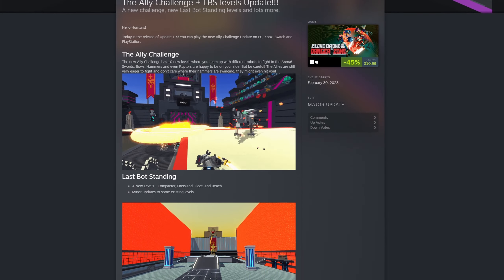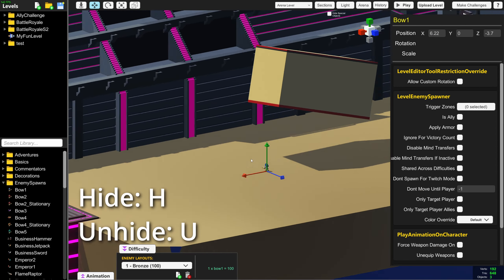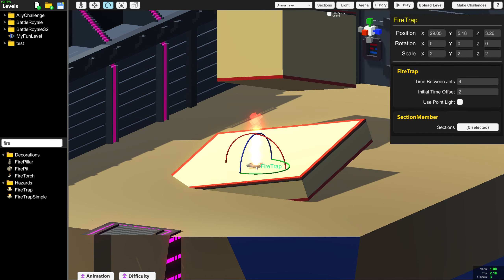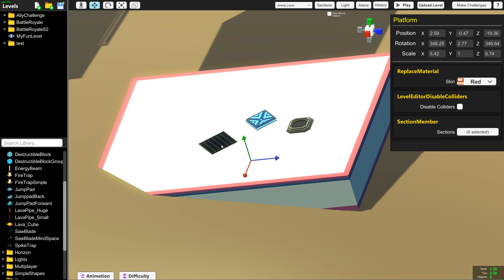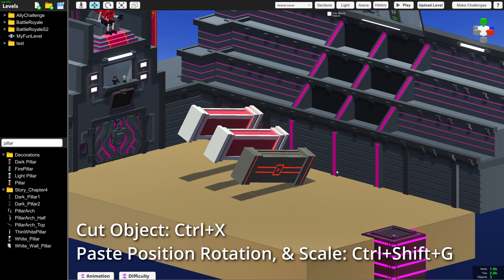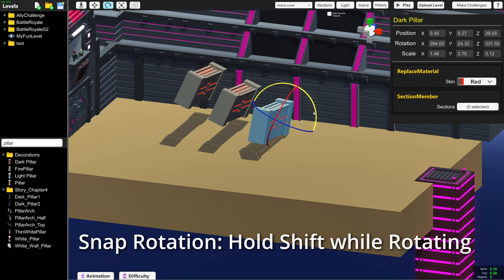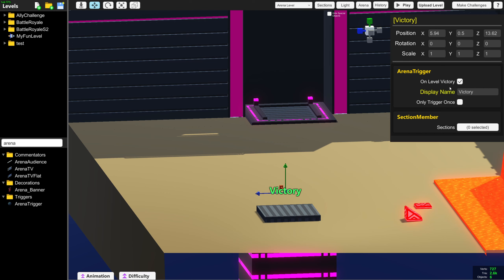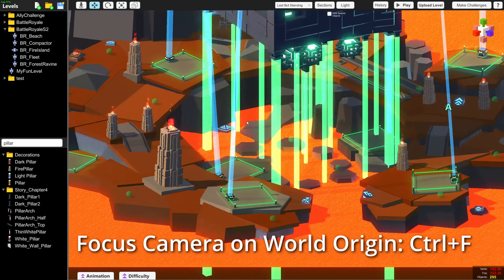New Level Editor Features in Update 1.4 and how to use them!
Our Level Designer Dylan walks you through all the new Level Editor features in Update 1.4. Follow his Youtube channel
0:00 - Search Asset Library
0:11 - Undo / Redo
0:20 - Hide / Unhide Objects
0:35 - Cut Objects - Ctrl+X
0:45 - Aligning Objects
1:21 - Replacing Objects
2:07 - Snap Rotation
2:17 - Minor Object Changes
2:31 - Arena Trigger
2:47 - Focus the Camera